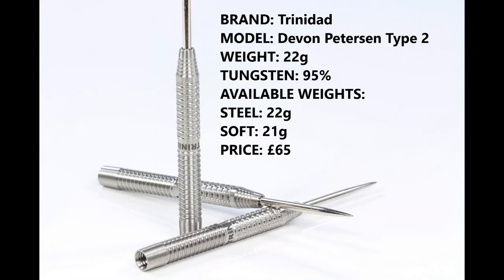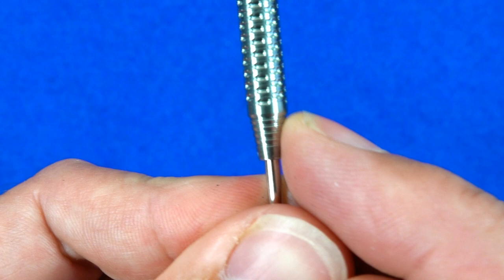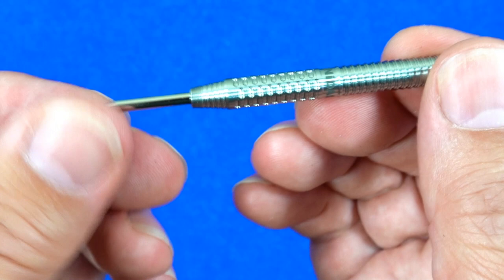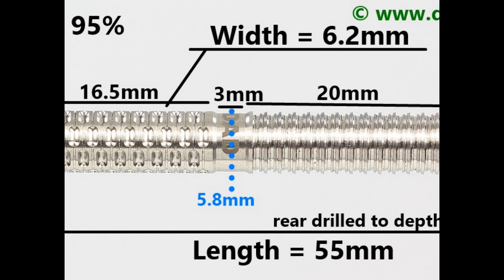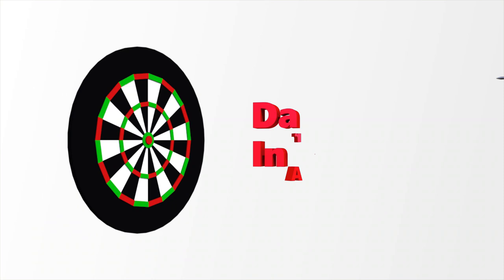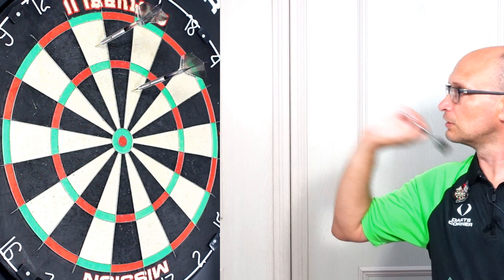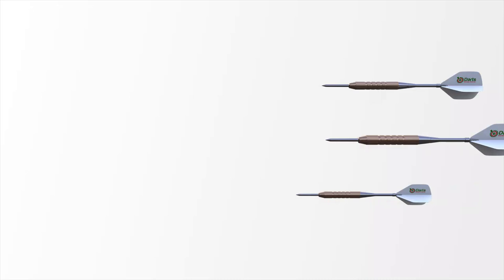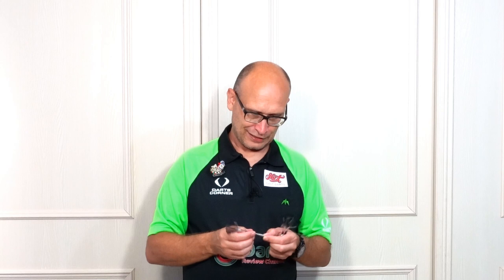Trinidad Darts Devon Petersen Type 2 Steel Darts Review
A review of the Trinidad Devon Petersen Type 2 Steel darts. 22g and 95% Tungsten with a couple of very interesting grips.

If you want more info on the darts you can check the Trinidad

Video Index:

00:00 Intro
00:22 Dart Info
00:36 Box & Contents
01:29 Close Look
04:38 Detailed Dimensions
05:23 Weight
05:50 Balance
06:07 Grip Levels
06:28 Darts In Action
09:46 Flight Slow-Mo
10:38 Wrap Up
11:40 Gallery
12:01 End